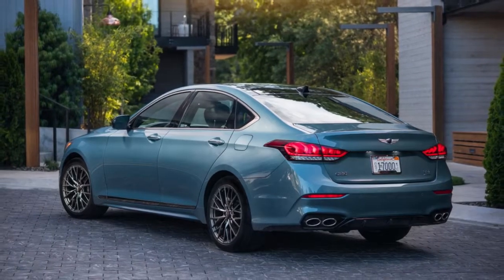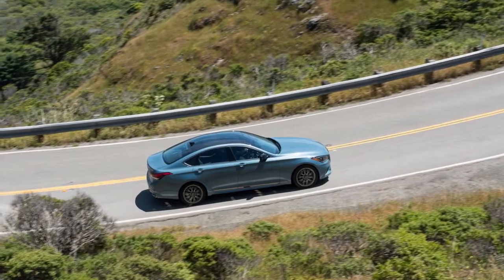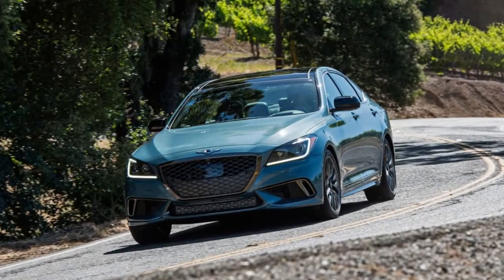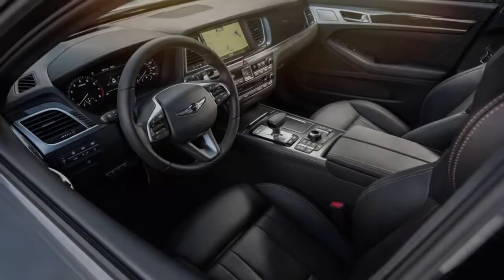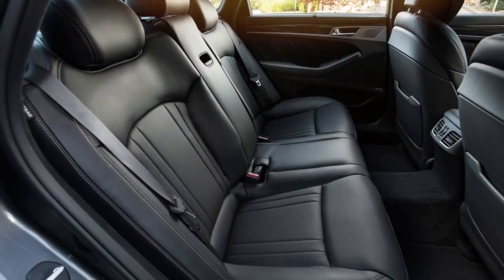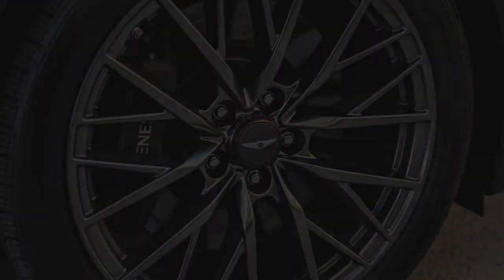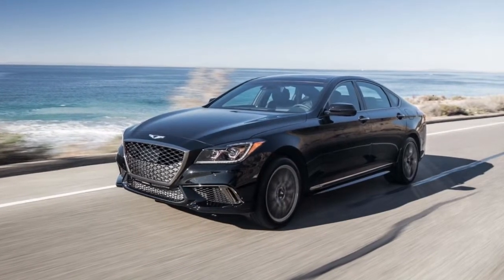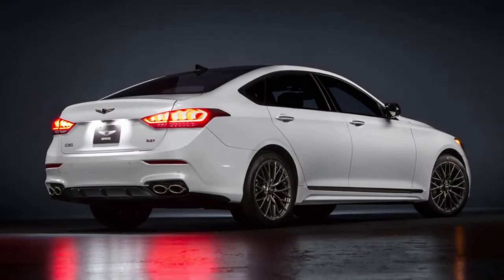[HOT] 2018 Genesis G80 Sport | Midsize Luxury Sedan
2018 Genesis G80 Sport, stick the word “sport” on the end of a car name and you give people pretty big expectations. For newcomer luxury brand Genesis, that suffix is being appended for the first time to its G80 sedan. The package has all of the ingredients of its rivals – biturbocharged V6, adaptive suspension, enlarged brakes, racier design elements. But while the Genesis team has cooked up a lovely sedan with the G80 Sport, it’s not as enthralling to drive as its competition. Admittedly, Genesis does not intend for the 2018 G80 Sport to be a Nürburgring star in the vein of an M, RS, or AMG model. Instead the company is targeting the mild performance versions of other midsize luxury sedans. To begin that transformation, the G80 Sport wears a new front fascia with functional brake-cooling ducts, a large grille with a crosshatch mesh design, and 19-inch wheels with copper-accented center caps. Four exhaust tips surround a diffuser panel out back, the taillights are tinted, and the exterior trim is all darkened.